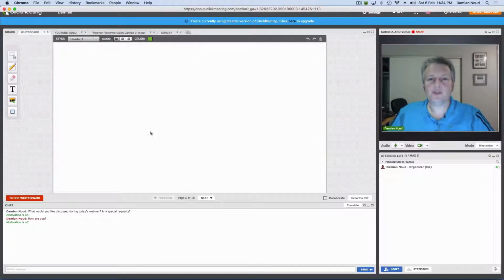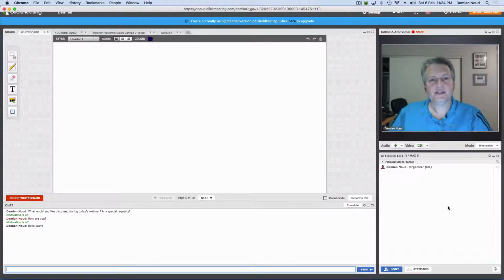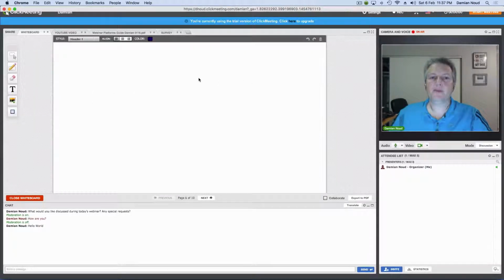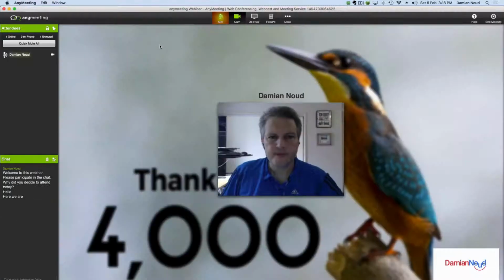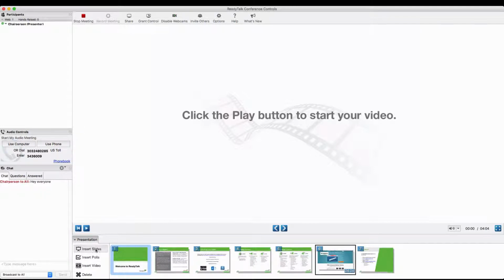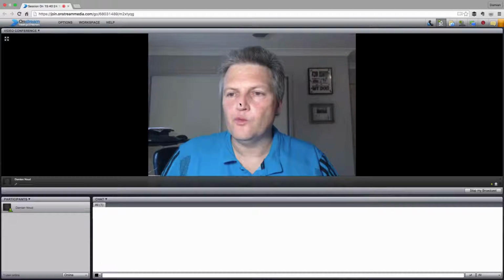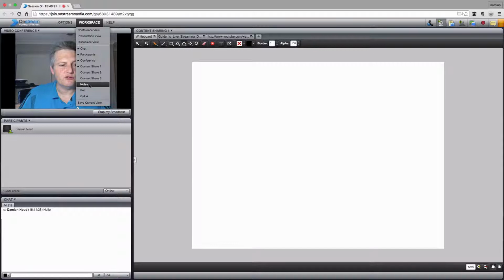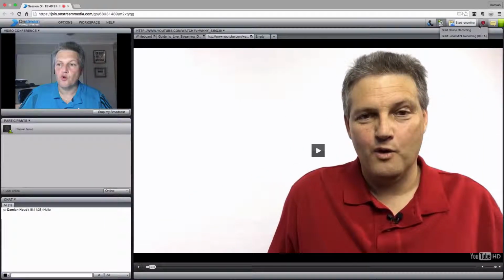Webinar Software Independents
In this video Damian examines 4 of the webinar software independents: ClickWebinar v anymeeting v ReadyTalk v Onstream. This video showcases the variety of features presented by the independent webinar software programs.

License access provided by Screenflow Hero